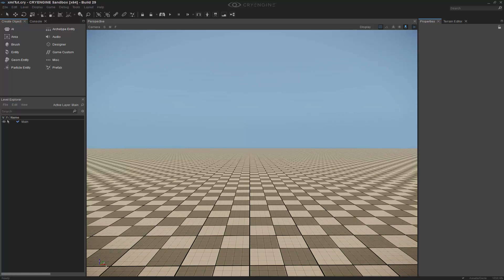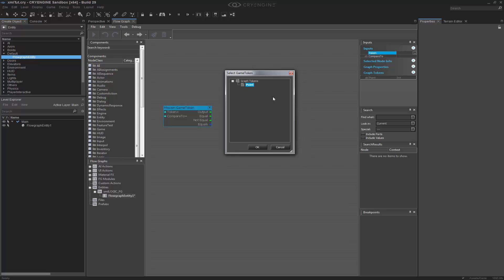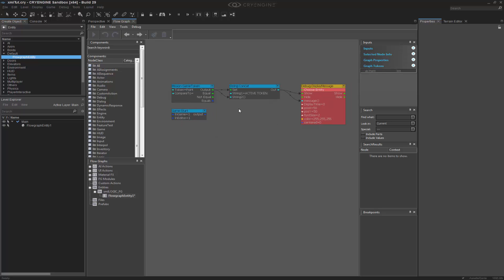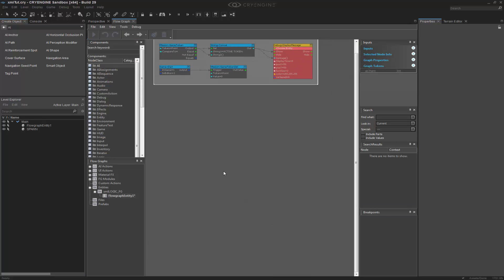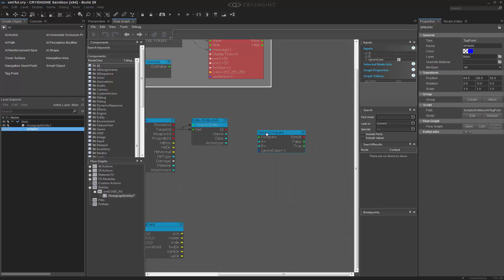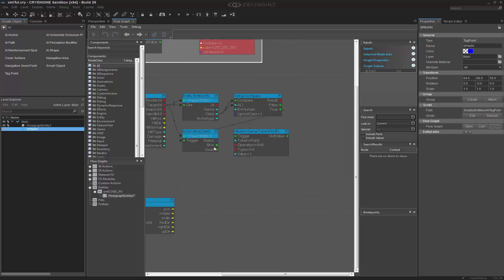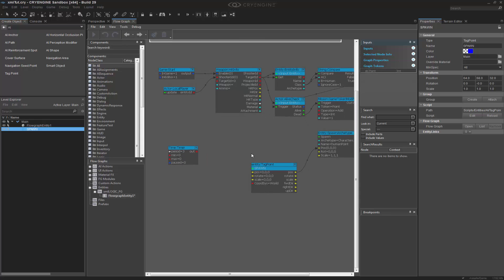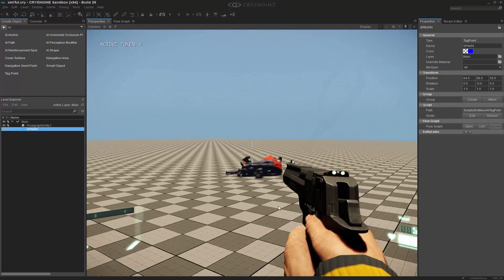How to create a Kill Counter in Flowgraph using XML | Game & Level Design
In this lesson we begin our XML series by developing a kill counter that will reference a class of kill along with using a graph token store the value to be referenced in the other two sections.